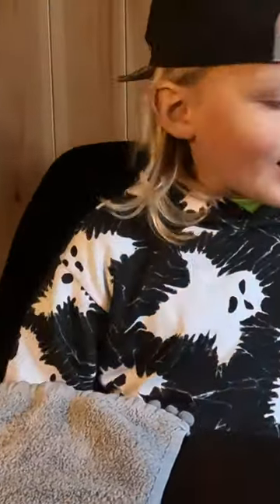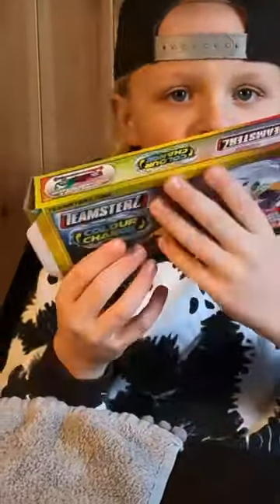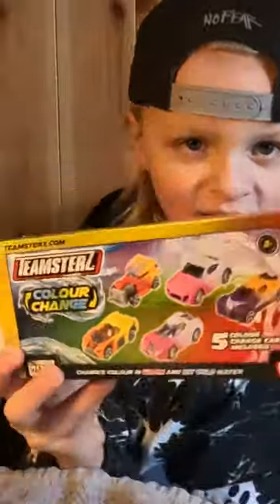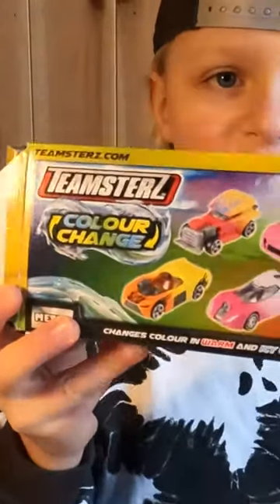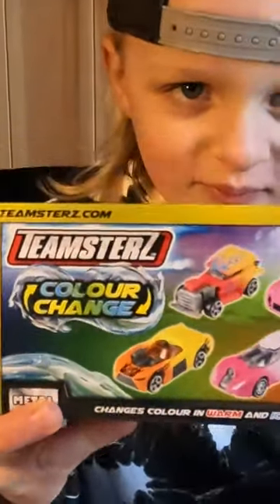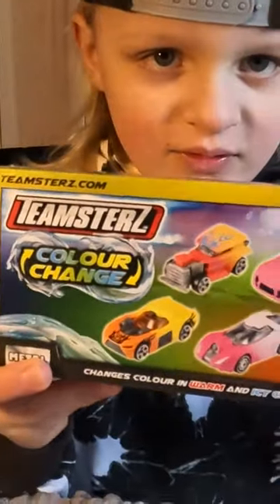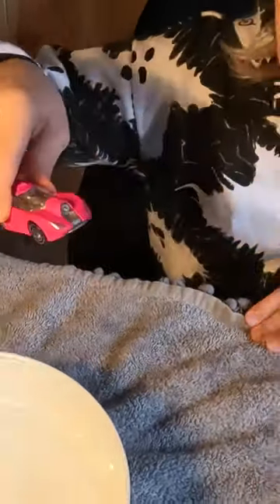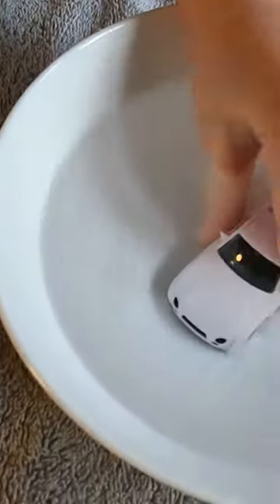Playing with Colour Changing Cars!